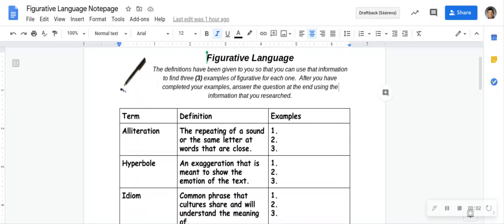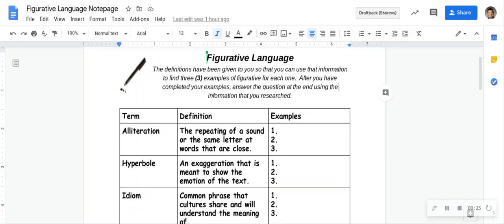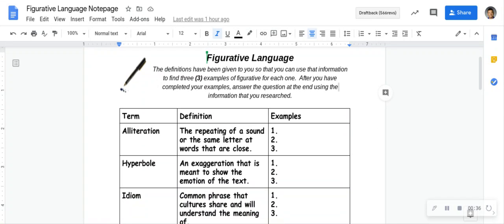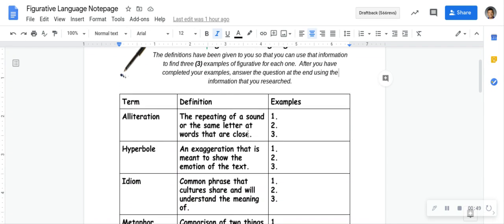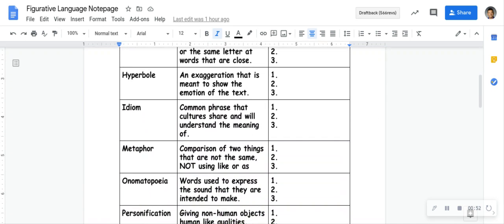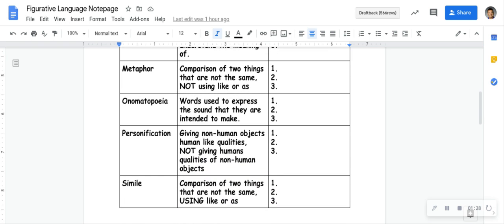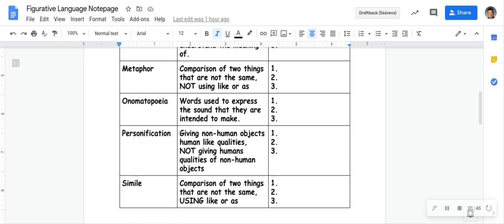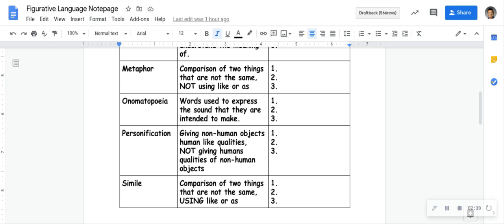7. Narrative (Figurative Language Notes) (8th)